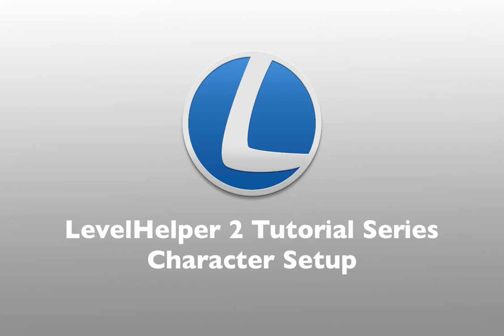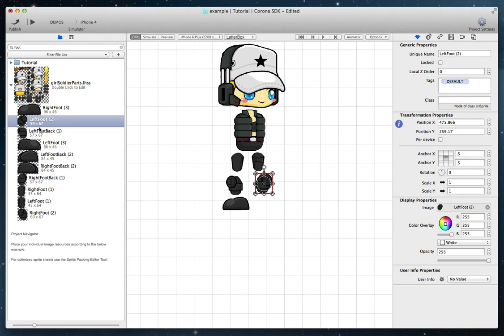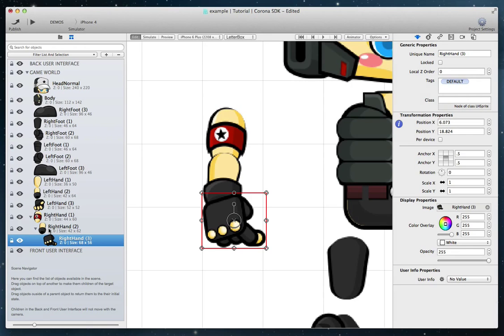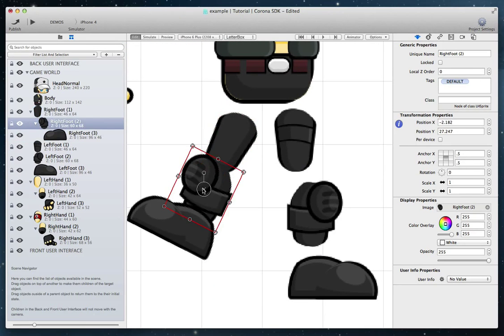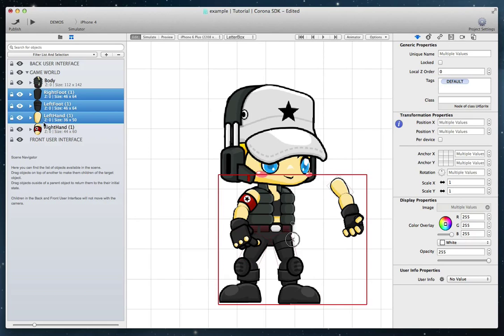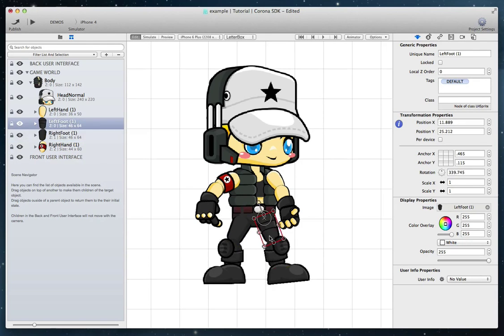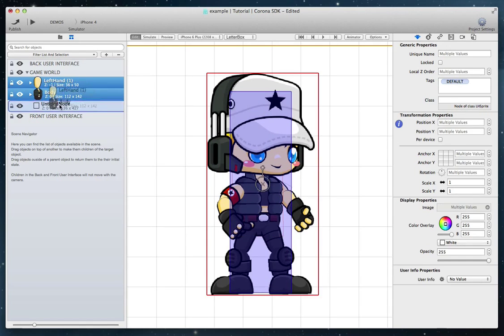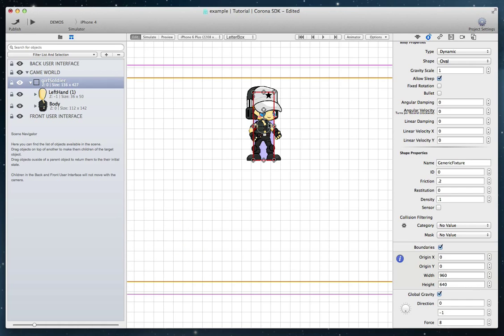LevelHelper 2 Tutorial Series - Character Setup (non bones)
This tutorial shows how to create a character using body parts that will later be animated. This is a much better method over traditional sprite sheet animations as you only use one texture which greatly reduces memory usage.